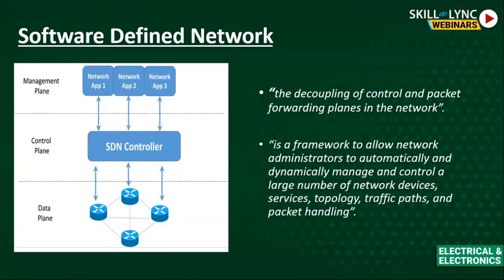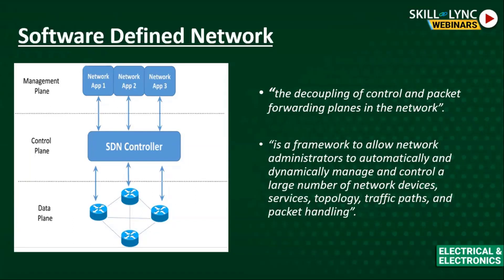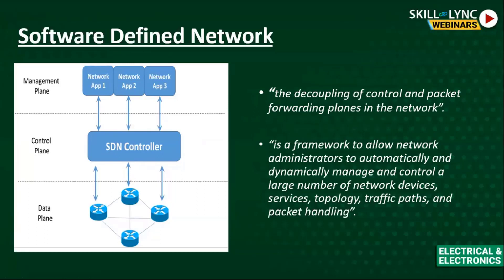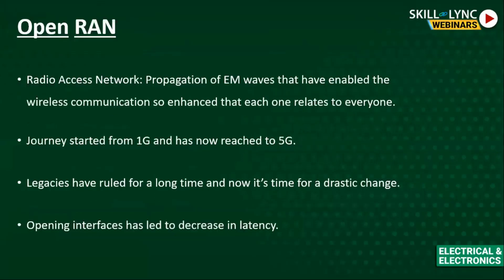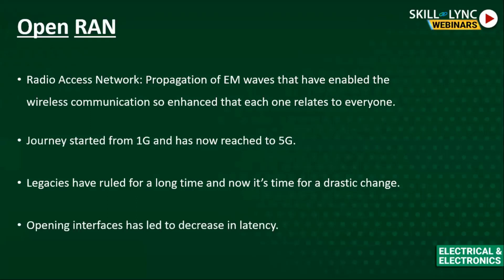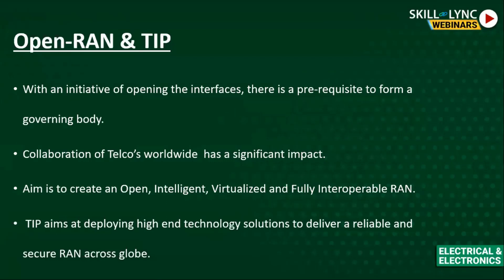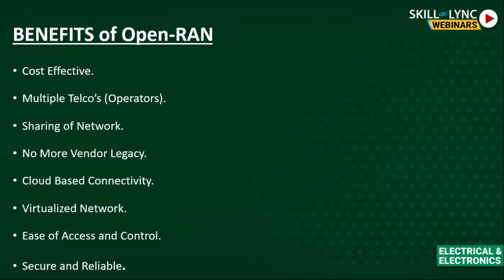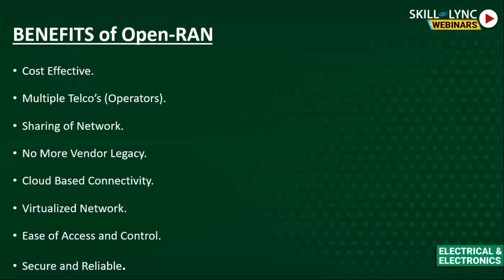Network Slicing, NFV & Open RAN in 5G (Part - 2) | Skill-Lync | Workshop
This workshop will talk about “Network Slicing NFV & Open RAN in 5G”. Our instructor tells us an overview of the Network Slicing, network slicing - architecture, layers in 5g network slicing, network function virtualization, software-defined network, the origin of SDN, benefits of open RAN-Architecture etc. We also discuss the various career paths and job opportunities.

1. Skill-Lync is an e-learning platform for Engineering students with 1000+ positive reviews on Google.
2. Learn industry-oriented technical skills.
3. Work on 15+ Industry oriented projects. Create a strong profile that will help you get recruited.
4. Have a look at the profile of a student of ours
5. Attend live video conferencing support sessions every week.
6. Interact with industry experts and Skill-Lync support team 24/7 to get your doubts clarified
7. Get recruited with help from our placement assistance team.